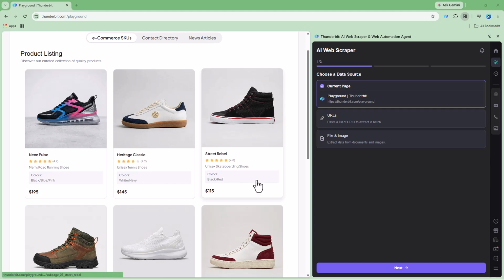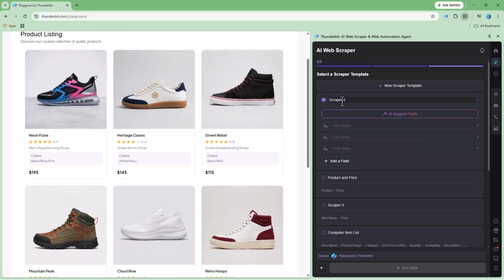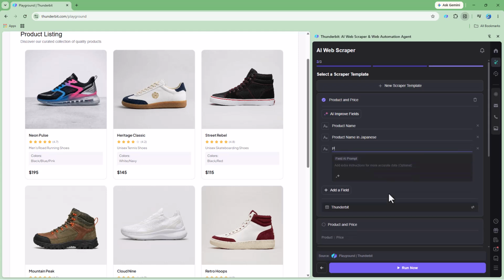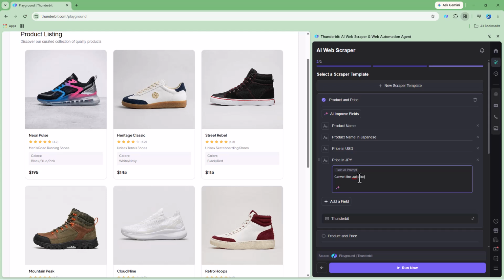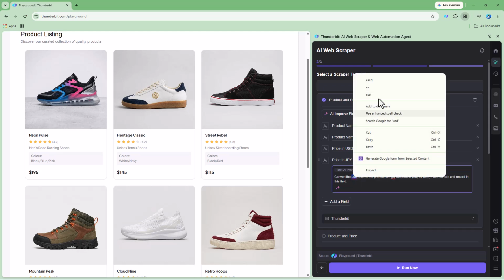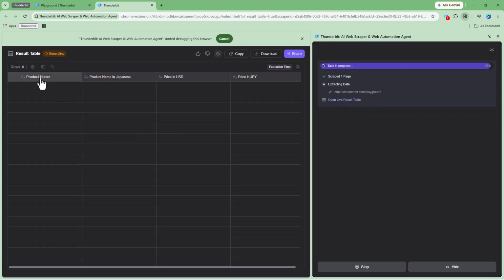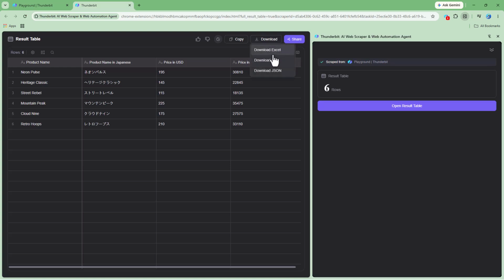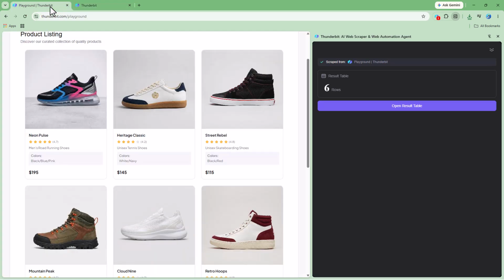Thunderbit - Lesson 9 - Editing AI Prompts in Fields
In this tutorial, we will explore Editing AI Prompts in Fields in Thunderbit.

Learn how to edit AI prompts in Thunderbit fields to improve the accuracy and quality of your scraped data. In this lesson, you'll discover how AI prompts influence data extraction, how to customize prompts for different fields, and how to fine tune them to capture exactly the information you need. This is an essential skill for getting more reliable and structured results from Thunderbit's AI-powered web scraper.